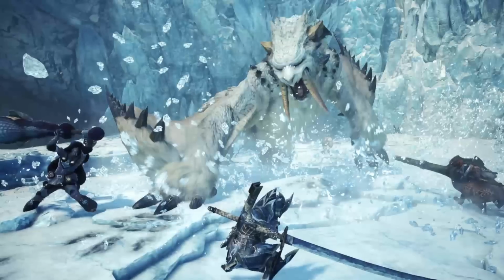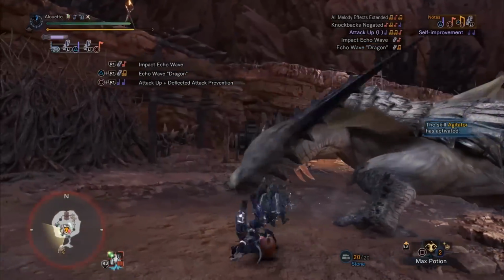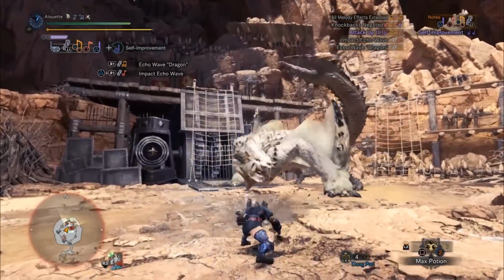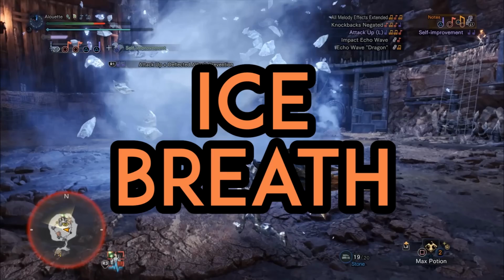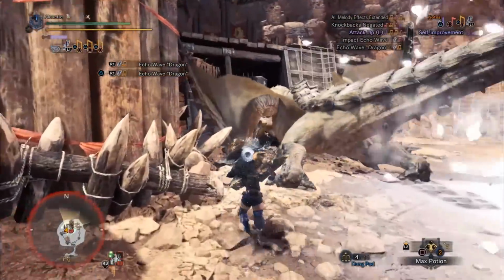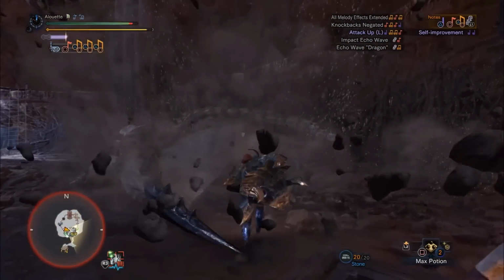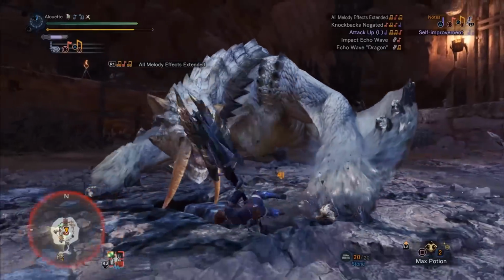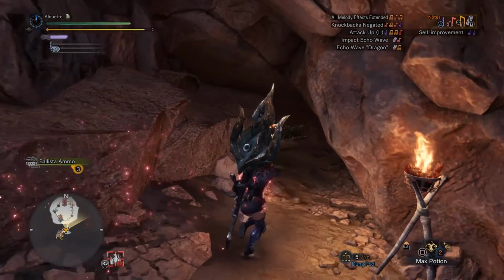The Artful Dodger - Barioth Guide and Tutorial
TIMESTAMPS:

01:16 - Body Check
03:32 - Tail Sweep
05:06 - Ice Breath
06:12 - Flying Moves
07:15 - One-Two Pounce
07:50 - Wing Attack
08:31 - Roaring Leap
09:31 - Side Step
10:39 - Jump Slam

Greetings Hunters!

Here's the Artful Dodger guide for Barioth. Many have said that Barioth was their first real challenge. A lot of that is due to his moves being quite chaotic, fast, and relentless.

Hopefully this guide will help remedy these issues.

I've also added in a sample run at the end where I think I was able to apply the methods in this guide. Miraculously, despite a very funny and unfortunate occurrence near the end of the hunt, I was still able to snag the 2nd best clear time for TA Wiki HH runs in the leaderboards.

Thanks very much for supporting the channel and consider giving us a sub!

- Taxman